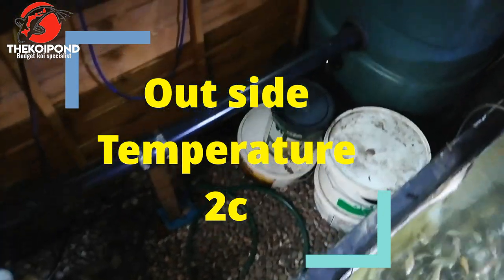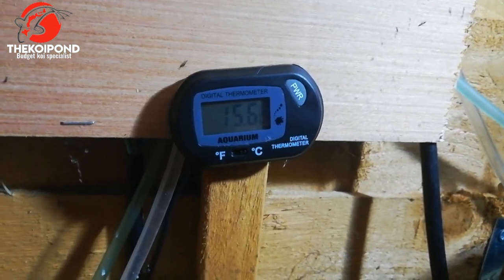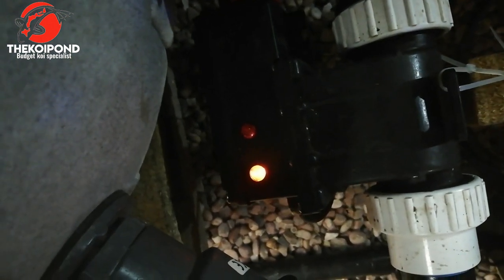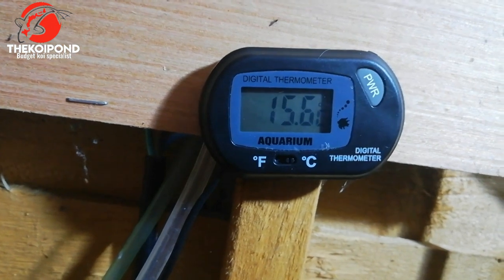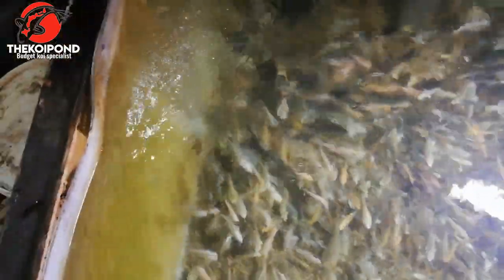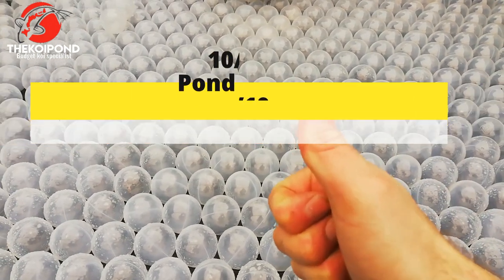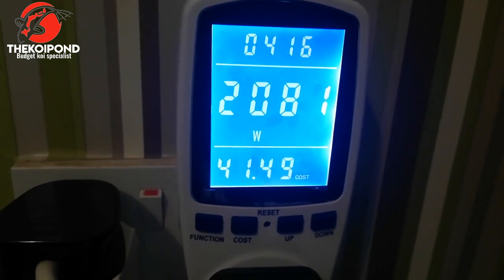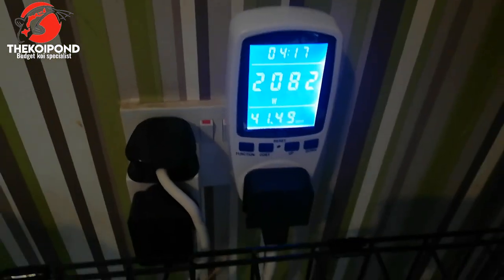⛩️DIYTHEKOIPOND🎅2 week UPDATE ON THE POND BALL'S AND running costs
2 week update.  Hi and welcome to the THEKOIPOND a quick update on the pond balls and do they work
Check the cost off running my pond heater for 2 weeks with the balls on the pond water.
Thanks THEKOIPOND